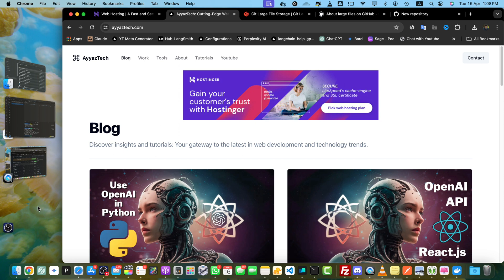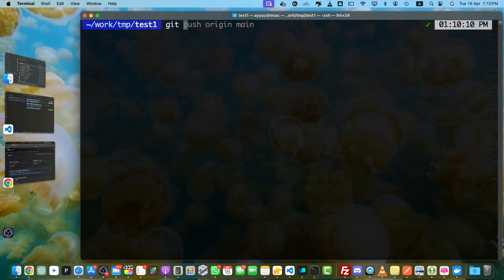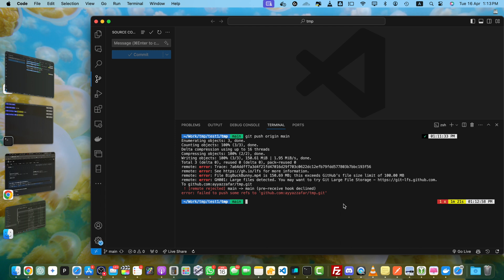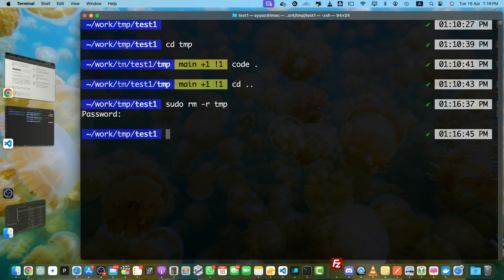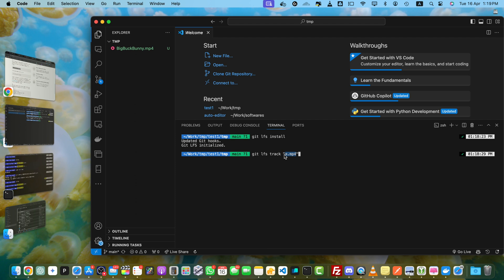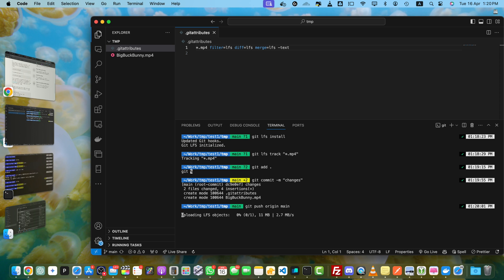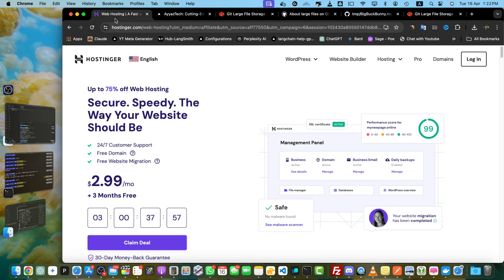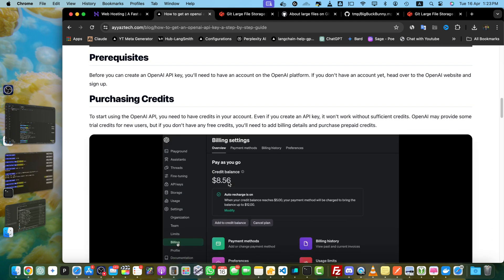How to Overcome File Size Limits on GitHub with Git LFS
Hostinger offers:
- Easy-to-use control panel
- 24/7 customer support
- 30-day money-back guarantee
- And more!

I demonstrated how to enable Git Large File Storage (LFS) on GitHub, allowing tracking and managing of large files efficiently in the repository.

Chapters:
00:00:00 Introduction to the importance of Git LFS
00:01:39 Demonstration of the file size limit issue on GitHub
00:02:25 Installing Git LFS on the computer
00:03:19 Initializing Git LFS in the repository
00:04:24 Enabling LFS for specific file extensions
00:05:02 Committing and pushing changes with Git LFS
00:05:39 Verifying successful file upload with Git LFS